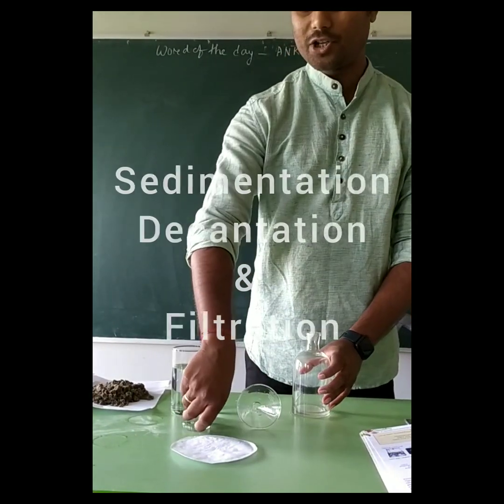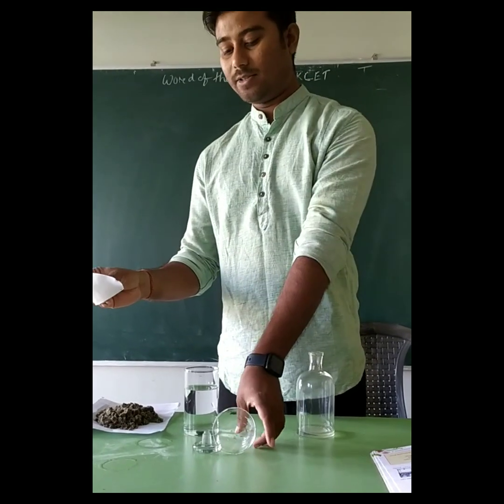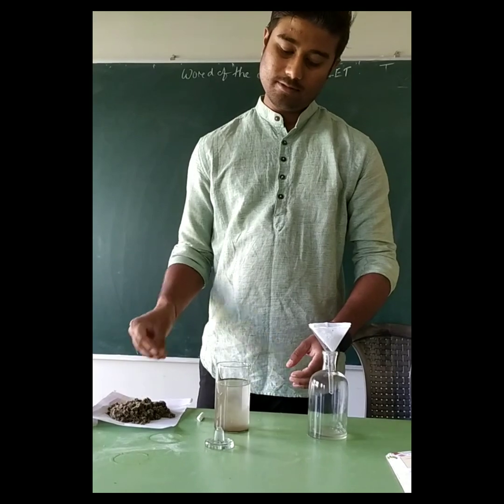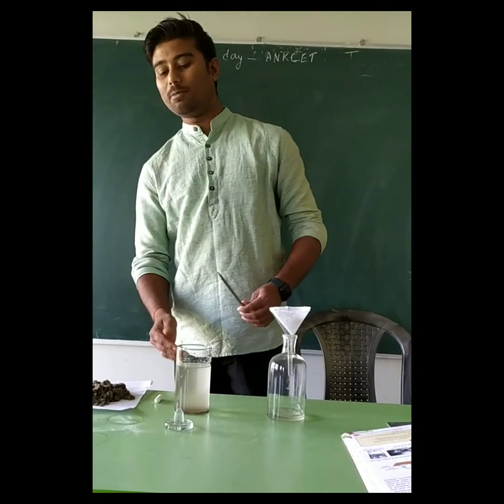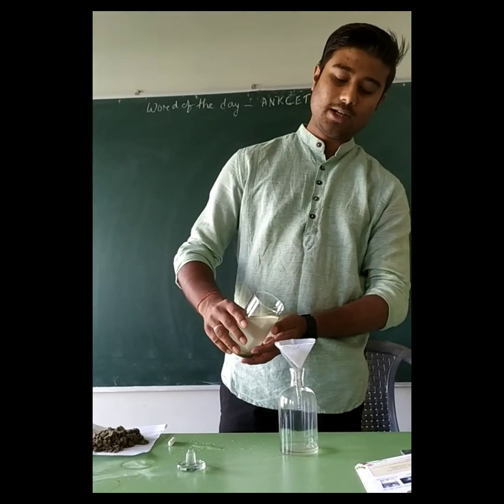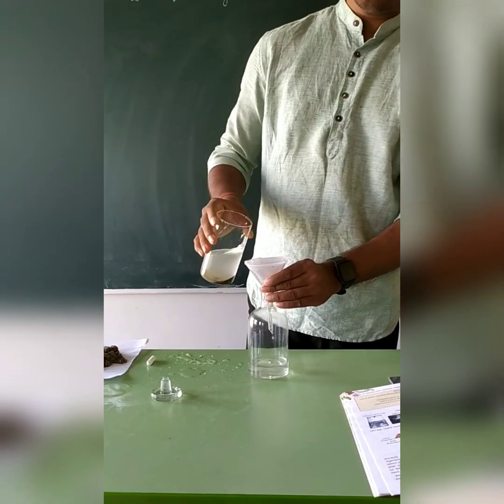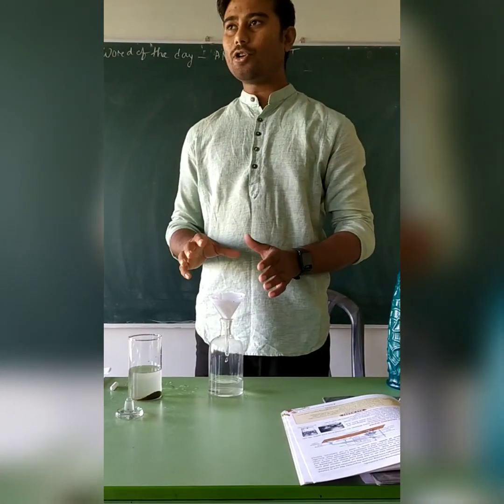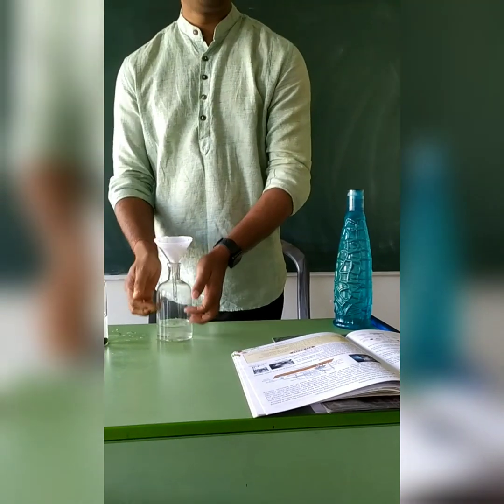SCIENCE PRACTICAL: SEDIMENTATION, DECANTATION & FILTRATION.